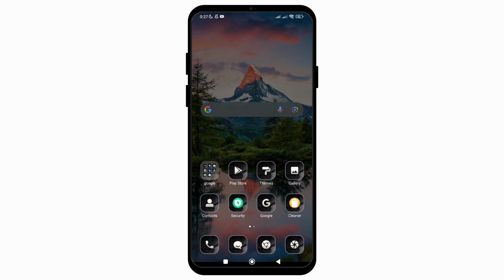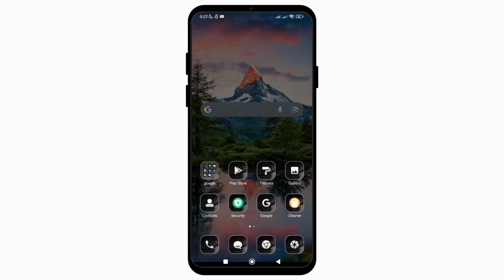How To Reactivate Messenger Account | Get Back Deleted Account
Welcome to QuickFix Master's tech oasis! In today's guide, we delve into "How To Reactivate Messenger Account | Get Back Deleted Account." Walk with us on this informative trail to rediscover your lost digital connections.

Timestamps for Swift Navigation:
0:00 - Introduction to Reactivating Messenger
0:10 - Step-by-Step Guide to Retrieve Deleted Accounts

Key Points of Wisdom:
- How do you reactivate your Messenger account after deactivation?
- What steps to follow to retrieve a deleted Messenger account?
- Understanding the difference between deactivation and deletion in Messenger.
- Tips for successful account recovery on Messenger.

Remember, the journey of reconnection, like nurturing a garden, requires patience and careful steps. Follow our guidance and uncover the path to your lost digital terrain.